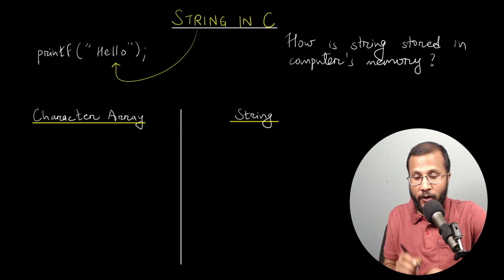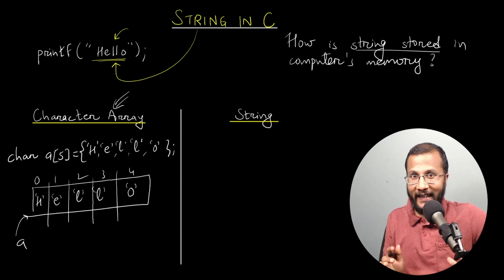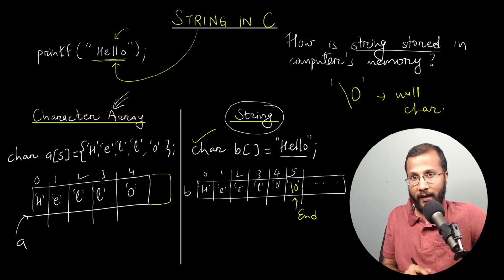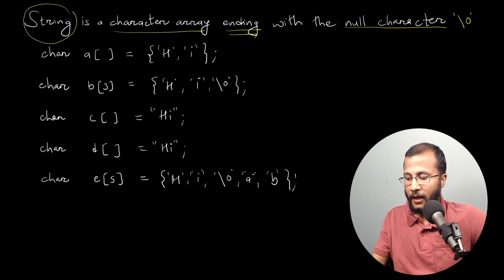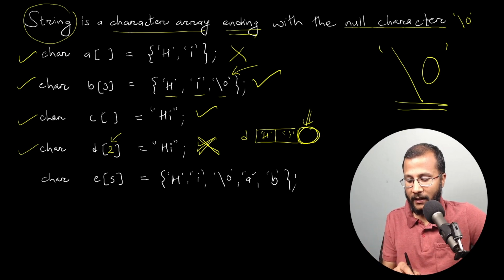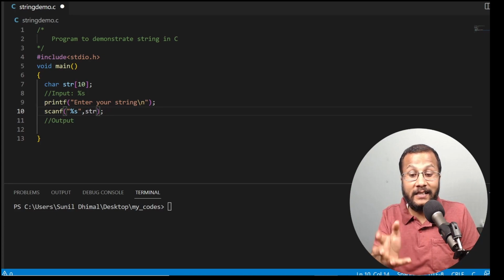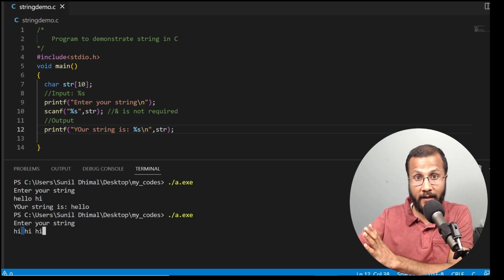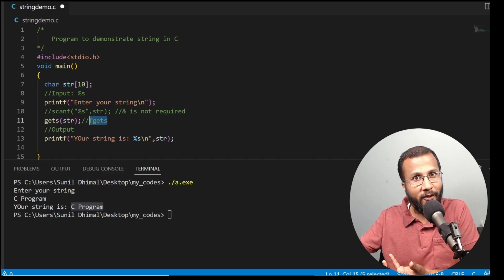14.1 Introduction to string | Complete C programming course | Sunil Dhimal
0:00 Introduction
0:13 What is a string in C ?
0:50 What is a character array ?
2:02 Memory representation of a string
2:55 Concept of the null character in a string
4:47 Length of a string
5:38 Definition of a string
5:58 String vs Character Array
8:46 Program to demonstrate string
9:18 String input using scanf function
9:57 Display string using printf
11:49 String input using gets function
13:18 Conclusion